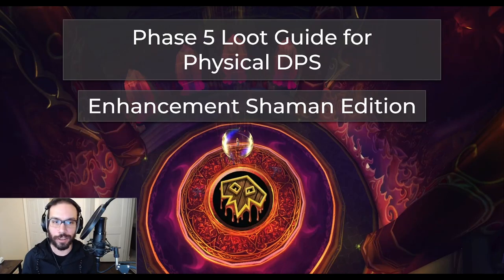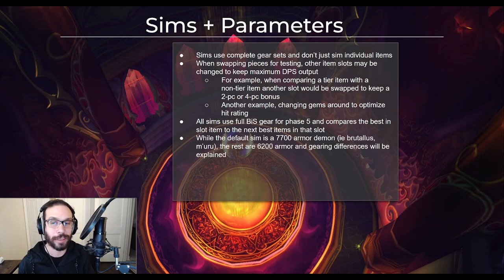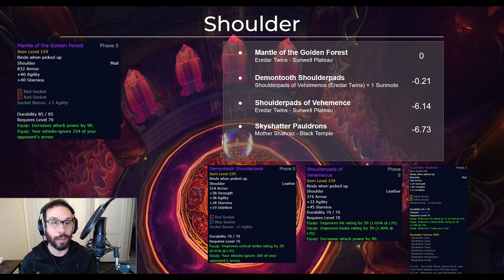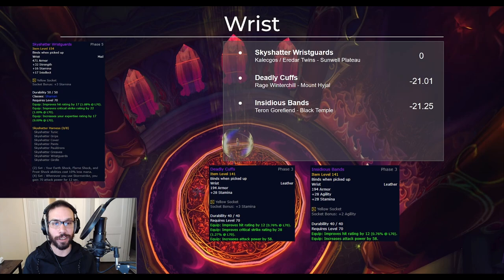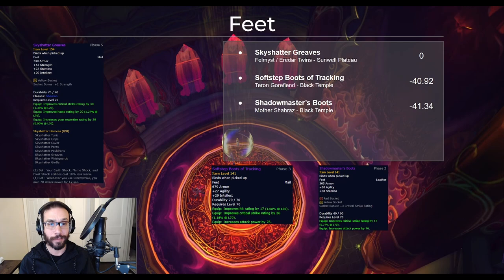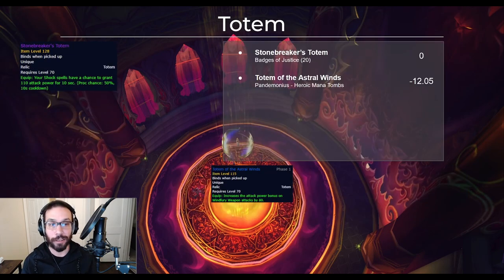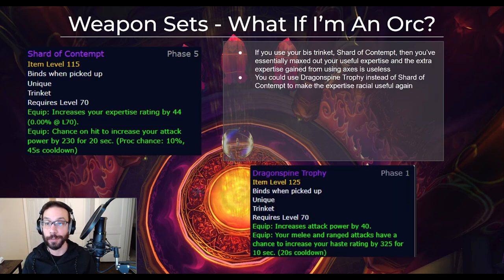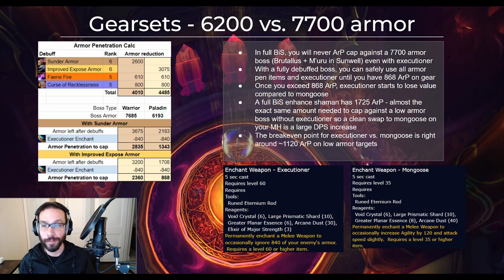Phase 5 TBC - Enhance Shaman - Loot Guide for Physical DPS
A classic TBC loot guide video for enhancement spec shaman that includes all the new drops in Sunwell Plateau, Magister's Terrace, reputation items and items bought with badges of justice. This video compares the overall best option with what was previously best in phase 4 and all the other relevant options in phase 5. First in the phase 5 series of videos that will include all physical DPS and eventually a comparison video comparing exactly how good certain items are between all the classes.

0:00 Intro
0:22 Sims, Parameters and General Methodology
1:40 Helm
2:07 Neck
2:40 Shoulders
3:04 Back
3:21 Chest
3:54 Wrist
4:09 Hands
4:36 Waist
4:48 Legs
5:05 Feet
5:28 Rings
6:04 Trinkets
6:37 Totem
6:47 Weapon Sets
8:05 Gearsets: 6200 v 7700 armor

Come chat with me and watch me play on Twitch!